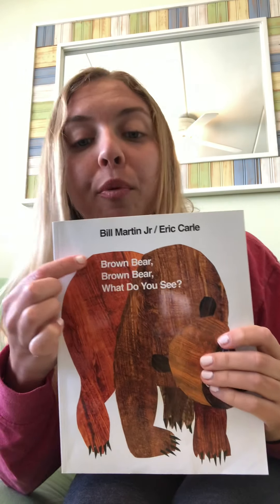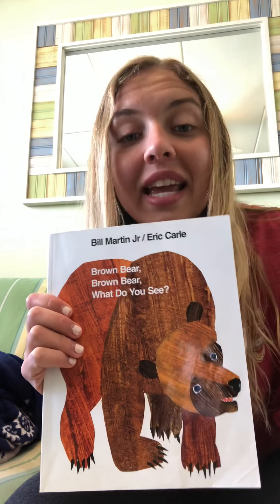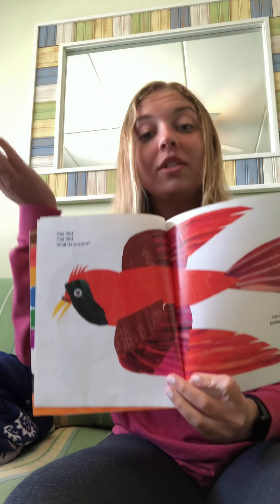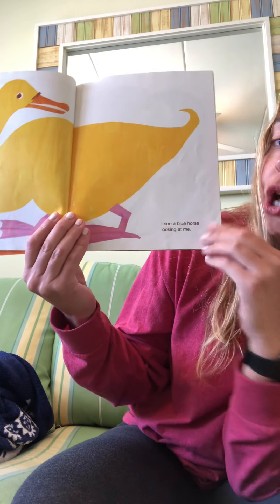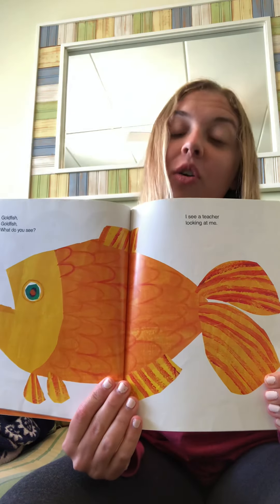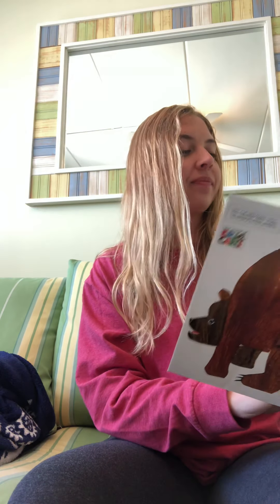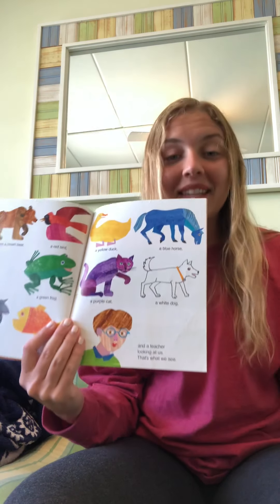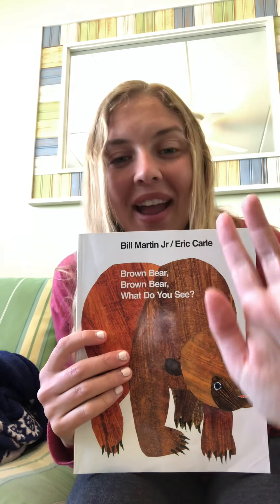Brown Bear Brown Bear What Do You See? Read Aloud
Book by Bill Martin Jr. and Eric Carle

Briya GA